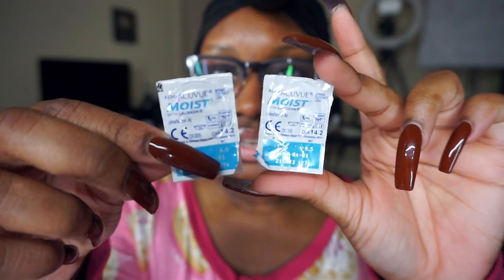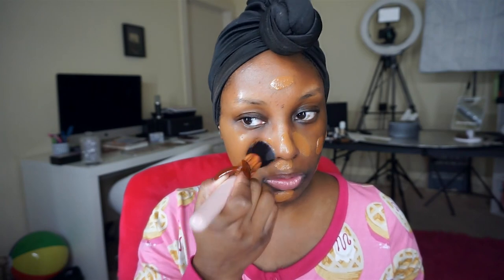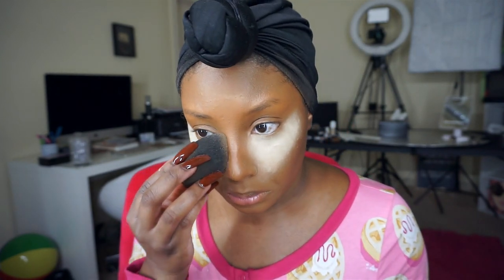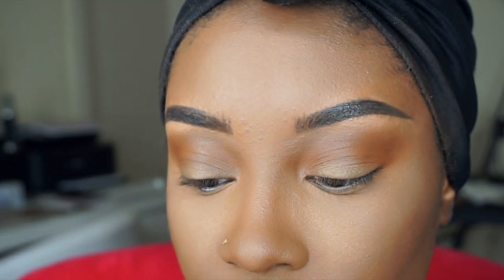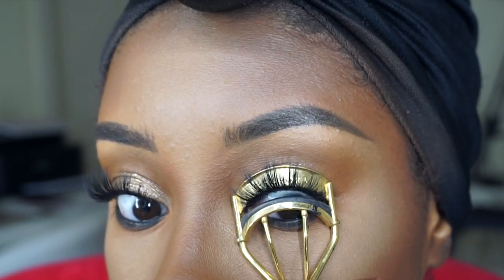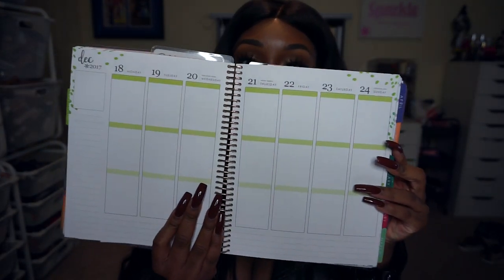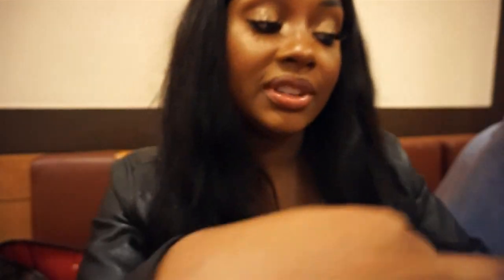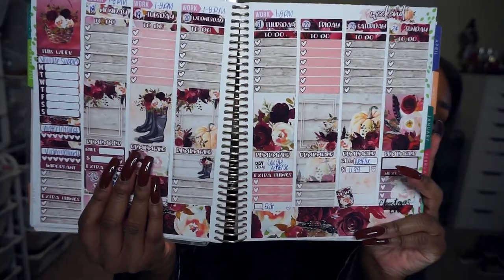Vlog 8 | GRWM, Gaming & Planning! | Makeupd0ll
► T H U M B S  U P for more vlogs.  =)
► W A T C H M Y L A S T E S T V I D E O S

Hi loves!  I'm back with a vlog - yassss! xo

► Makeup products used in this tutorial:  (working on this list now loves!)

► Hair Info: Custom Units by Makeupd0ll Indian Natural Wave 28" LF Wig